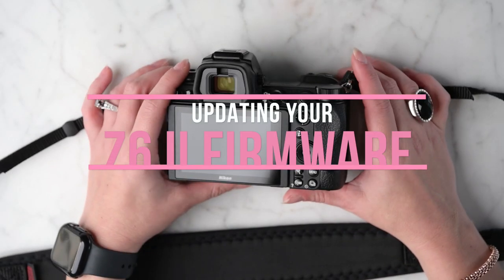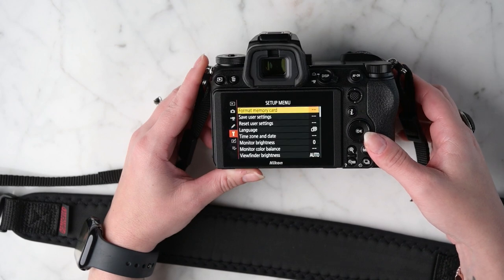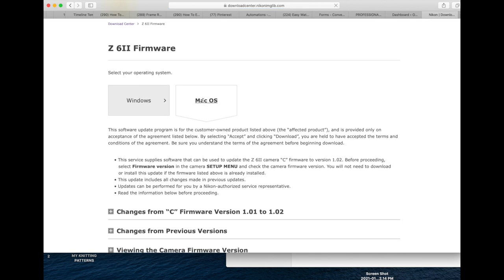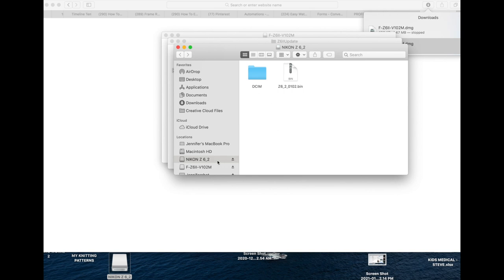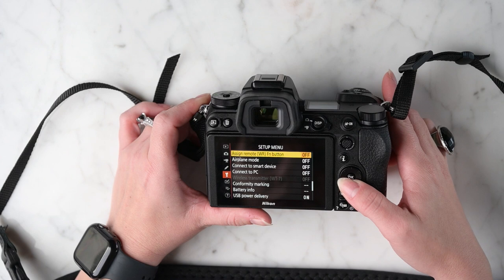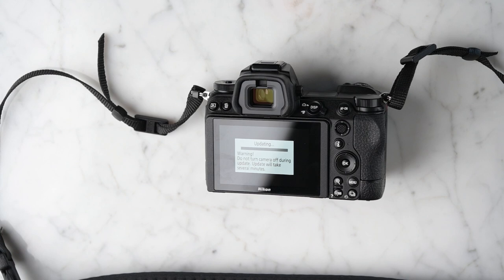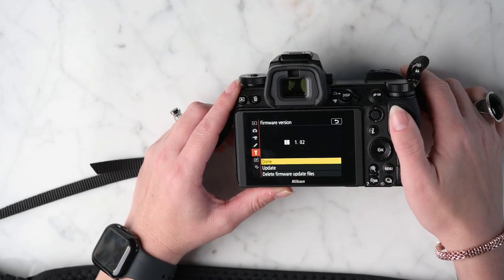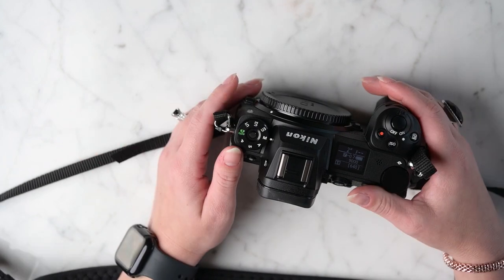How To Update Your Nikon Z6ii Firmware | Professional Photography Tutorial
This video walks you step by step how to update the firmware in your Nikon Z6ii and Z7ii.  The links to the download are below:

♥️♥️GGGGEEEAAARRRRR♥️♥️
My Light Camera favorite Camera

85mm Lens
70-200 Lens